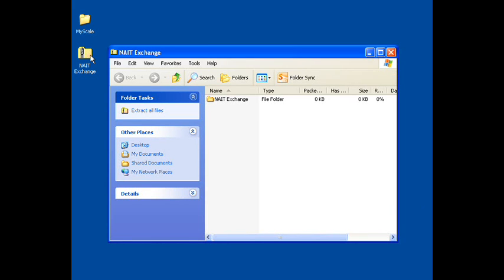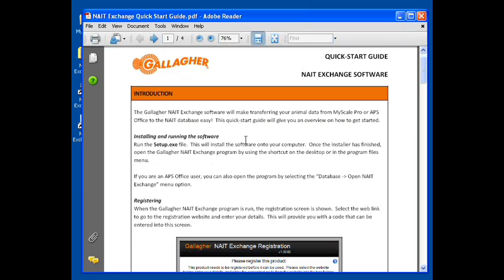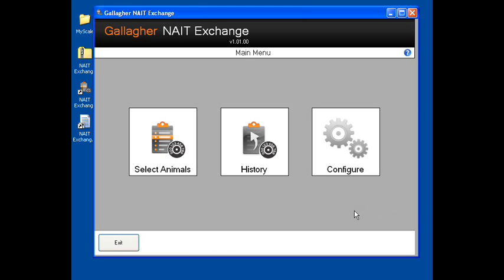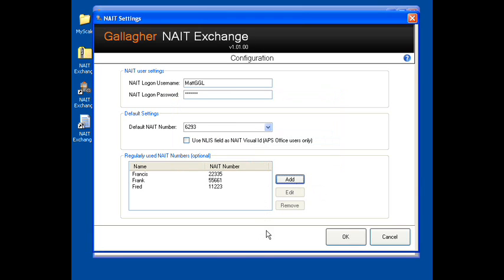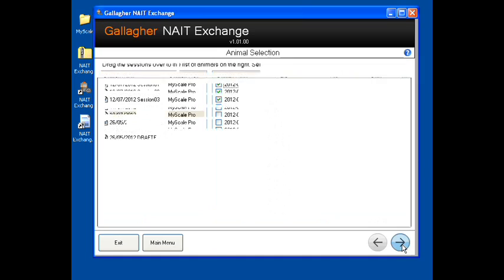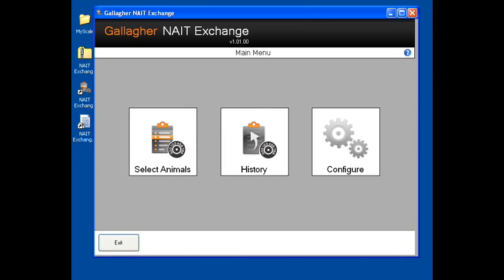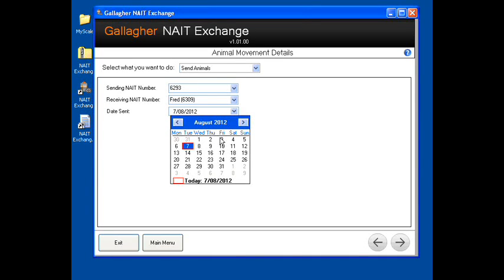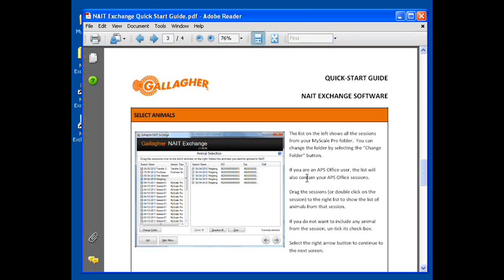Gallagher NAIT Exchange Software Installation Demo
Installation of NAIT Exchange software